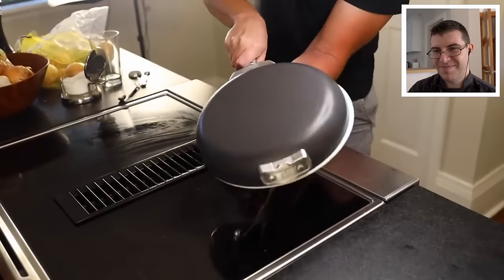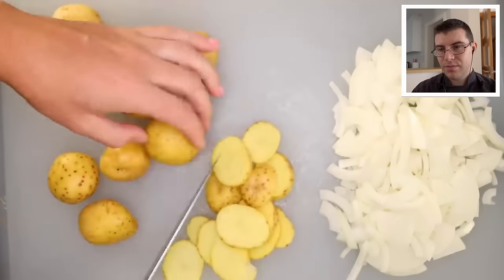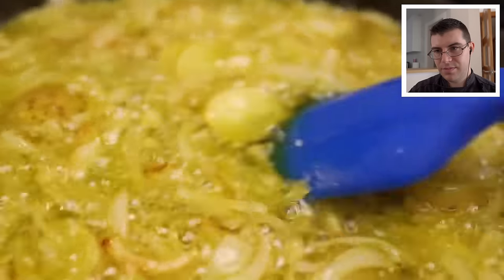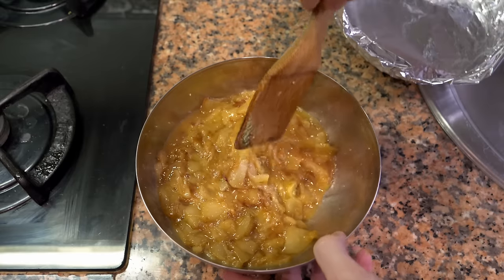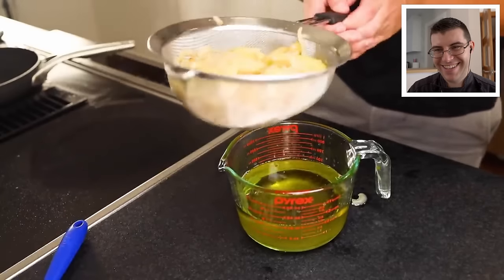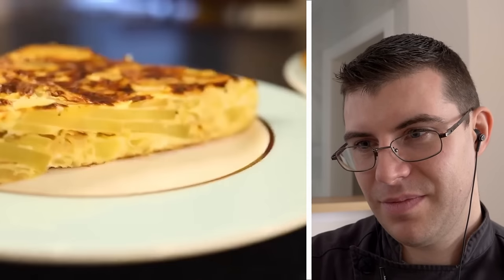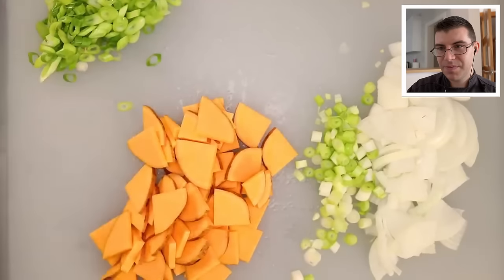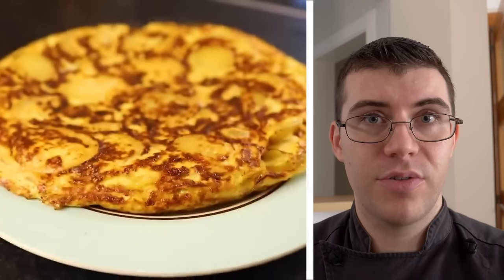Pro Chef Reacts.. To Adam Ragusea's ATTEMPT At SPANISH Omelettes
Let's see how Adam Ragusea makes his Spanish Omelette or as we say here Tortilla Espanola, Tortilla de Patatas!